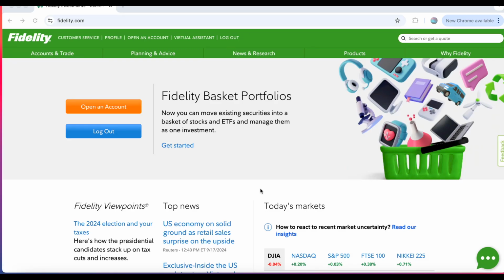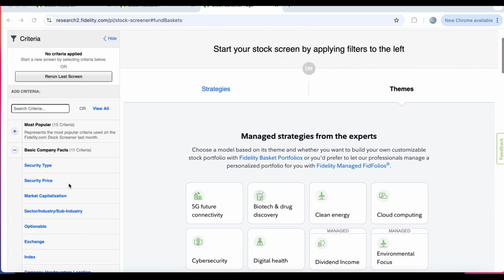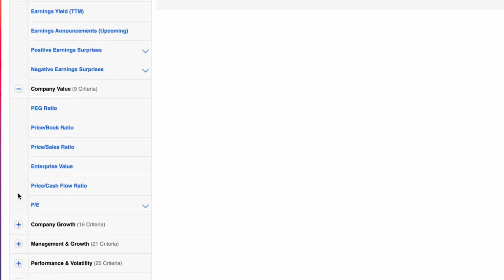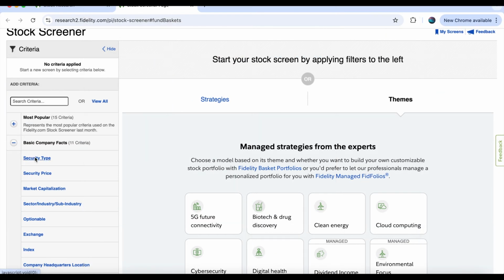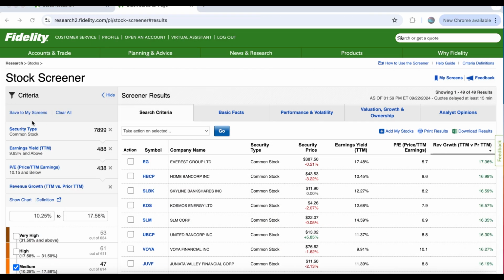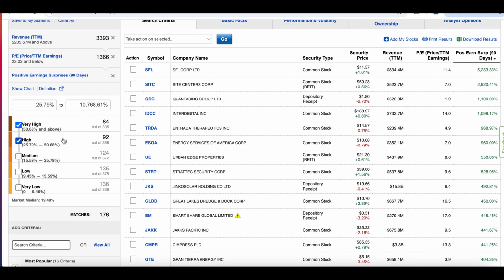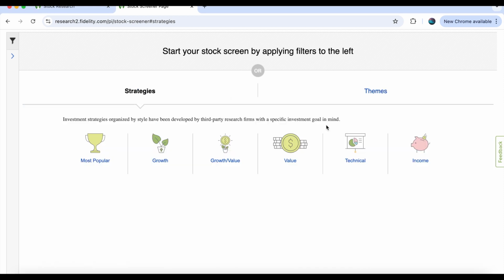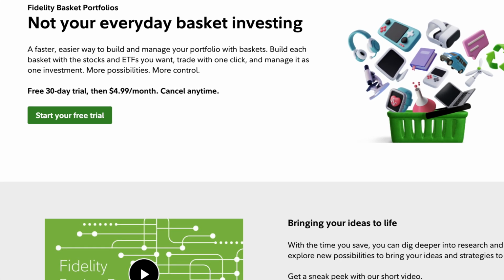How to use the Fidelity Stock Screener | Best Stock Screener? Fidelity Investments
How To Use The Fidelity Stock Screener | Best Stock Screener | Fidelity Investments is a tutorial of one of the best stock screeners. The Fidelity Stock Screener is a great stock trading tool that can help any investor find the right stock.  Fidelity Stock Screener 2024 has the newest features and tools to narrow down the search for day traders, swing traders, and long term investors.  I hope you find this Fidelity Investments Stock Trading information useful.

Chapters
0:00 Intro
1:25 Stock Screener Criteria
3:24 How To Use Fidelity Stock Screener
4:35 Saving A Stock Screen
5:16 Screener Example
6:29 Strategies & Prebuilt screens
7:17 Themes & Models
7:52 Key Takeaways & Outro

Fidelity Investments 2025
How To Use Fidelity Stock Screener
How To Use A Stock Screener
Fidelity Stock Screener Tutorial